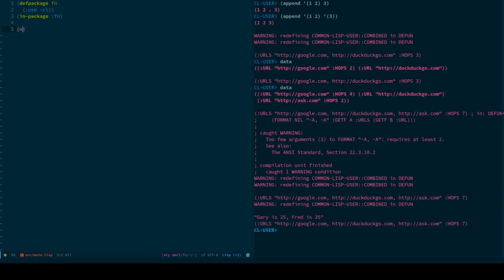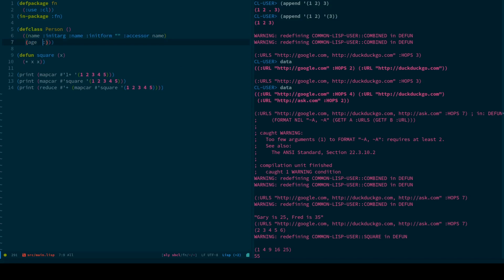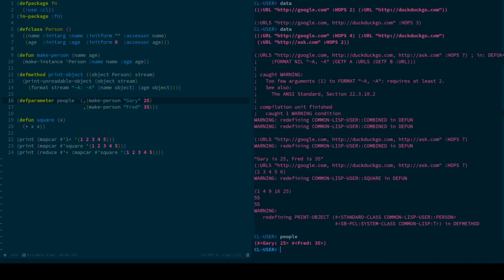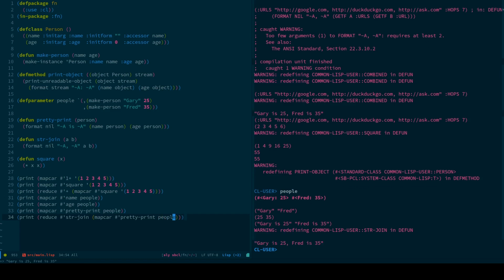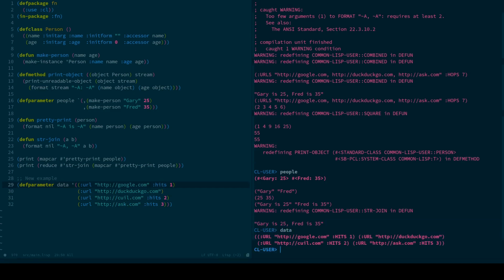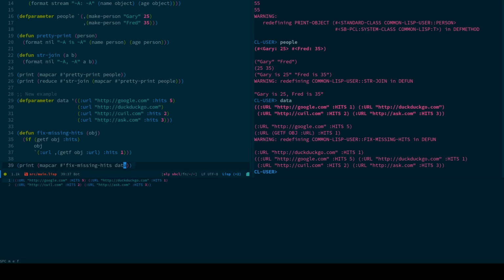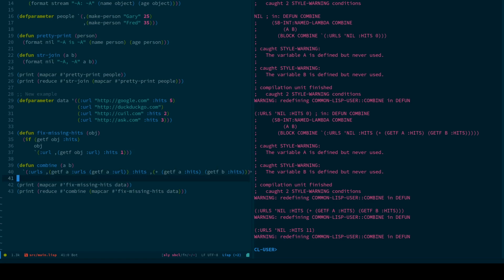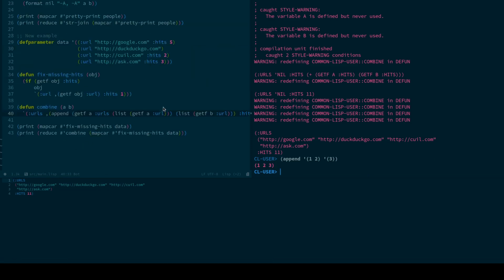Common Lisp Tutorial 8d: Functional Programming (Map/Reduce)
In this functional programming video the combination of map and reduce is explore to explain this processing pipeline!